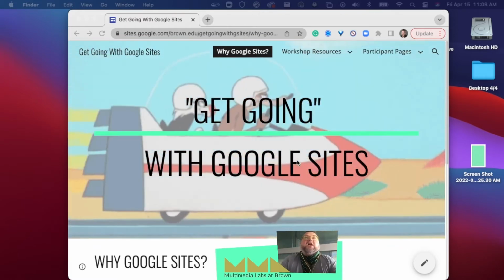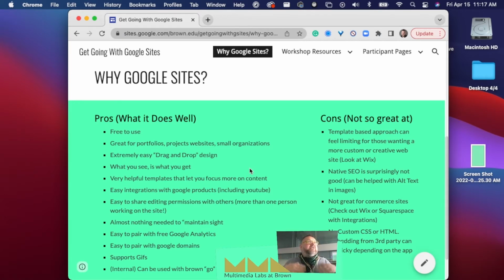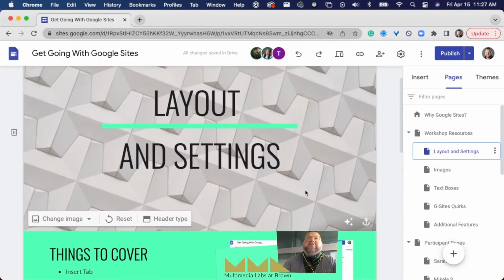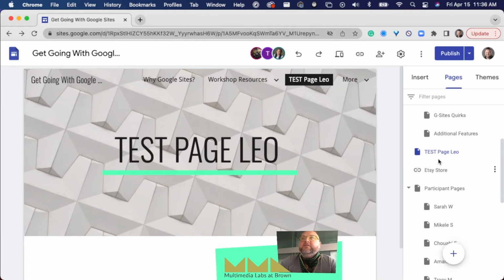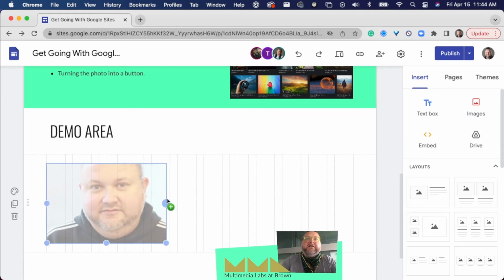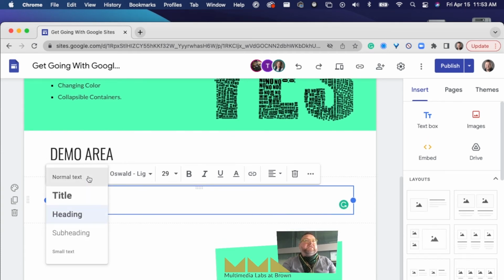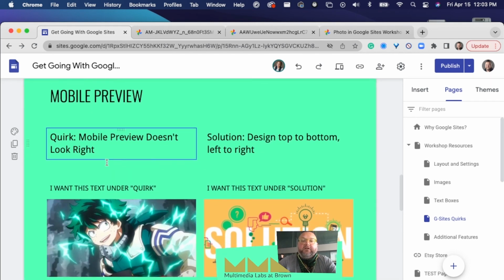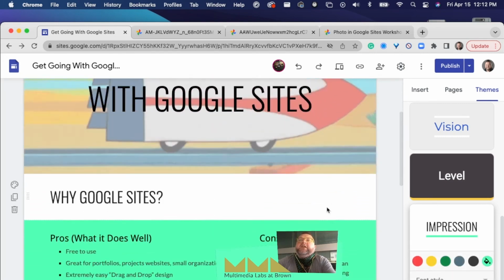Workshop Get Going With Google Sites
This live workshop was recorded on April 15th 2021 at the Multimedia Labs at Brown University. To find out more about us visit brown.edu/go/mml or to see some of our previous workshops